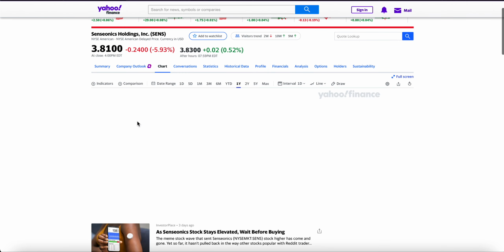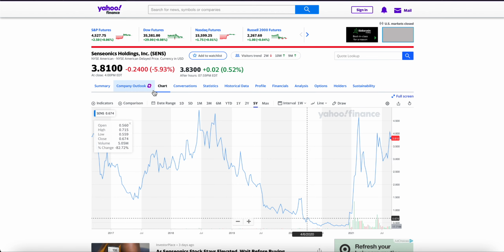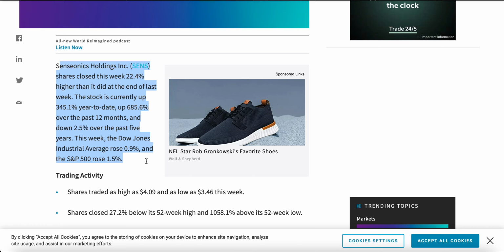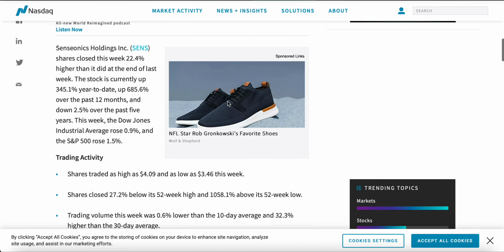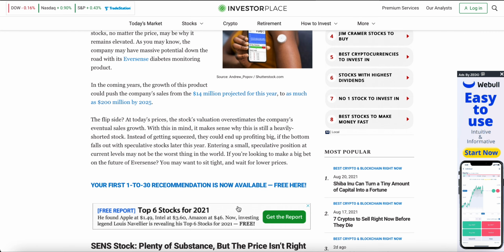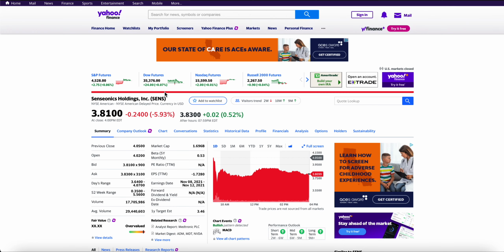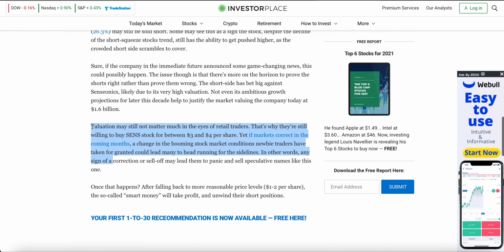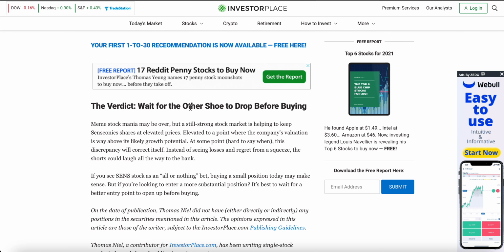$SENS STOCK UPDATE! FDA APPROVAL COMING SOON FOR SENSEONICS? + SHORT SQUEEZE?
SENS STOCK
SENSEONICS
SENS SHORT SQUEEZE
SENSEONICS STOCK